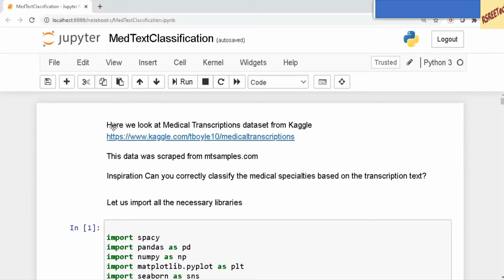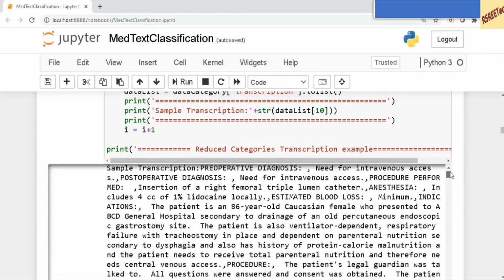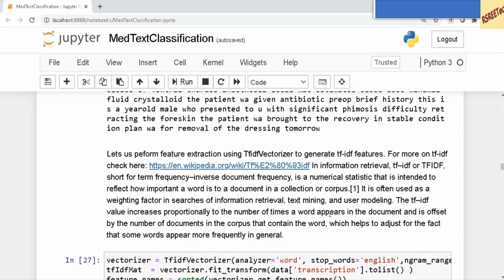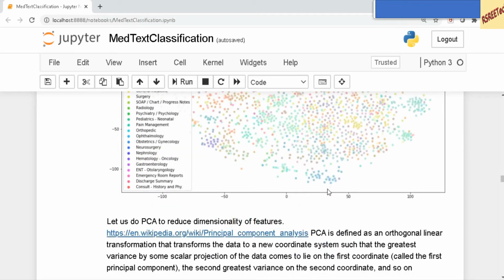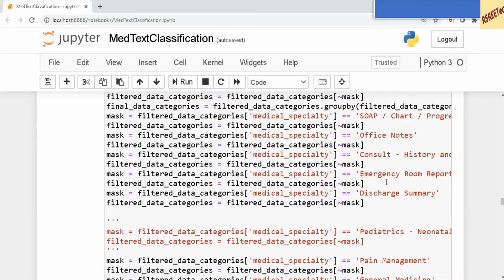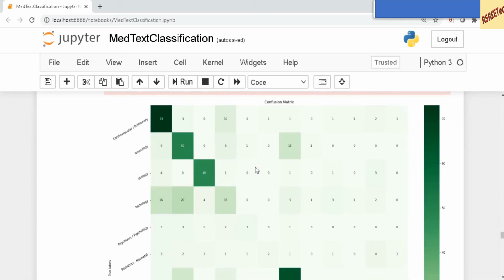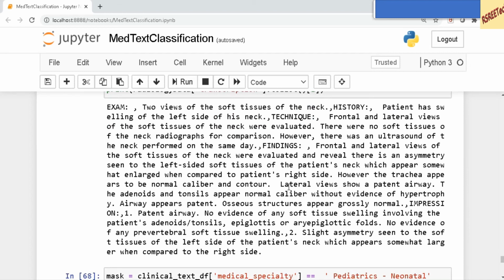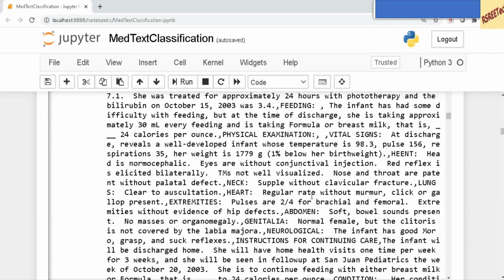Clinical Text Classification on Medical Transcription Kaggle Dataset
In this video I will be explaining about Clinical text classification using  the  Medical Transcriptions dataset from Kaggle. We will be doing exploratory data analysis followed by  text classification. Let us look at the pitfalls in the data and how domain knowledge can improve  the results.

Chapters/Timestamps :
00:00  Clinical Text Classification using Medical Transcriptions dataset from Kaggle
00:33  Exploratory analysis of Medical Transcription dataset
04:53  Data Pre-processing
06:25 Tf-idf feature extraction
08:28 T-sne plot of tf-idf features
09:40 PCA for dimensionality reduction on features followed by  multiclass Logistic Regression
10:50 Confusion Matrix and Classification Results
12:00 Domain knowledge to reduce classes
13:45 Using  scispacy to  extract medical entities
14:30 Tf-idf feature extraction on reduced classes
14:58 PCA for dimensionality reduction on features followed by  multiclass Logistic Regression
15:26 Confusion Matrix and Classification Results
16:28 SMOTE for imbalanced data
19:29 Key takeaways